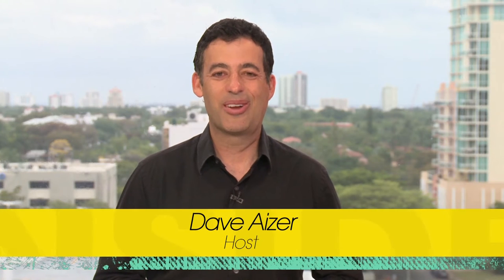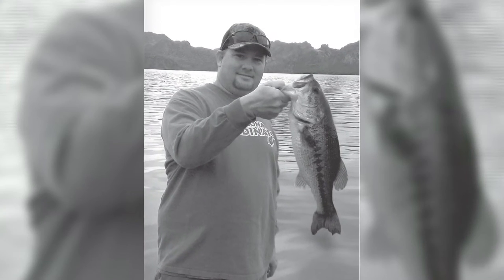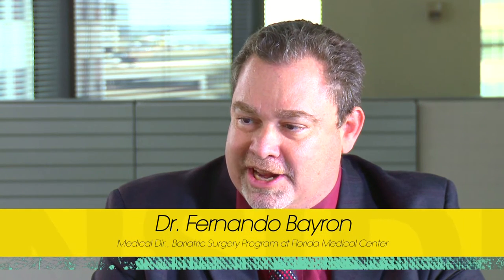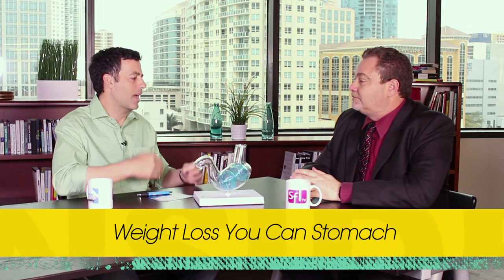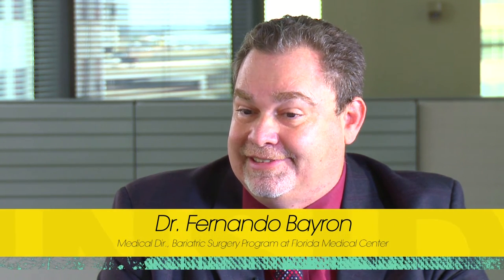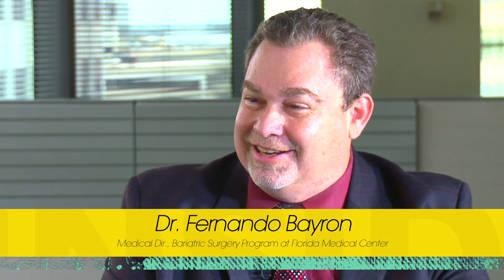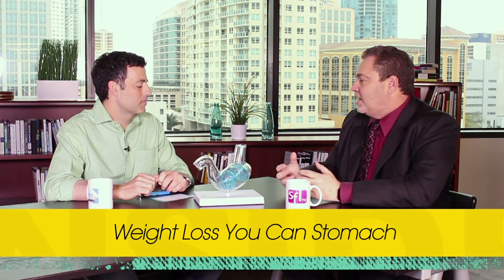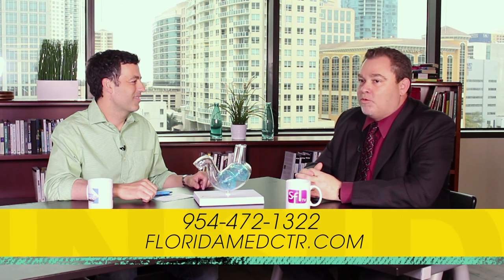Inside South Florida - Weight Loss You Can Stomach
Dave Aizer interviews Dr. Fernando Bayron, Medical Director of the Bariatric Surgery Program at Florida Medical Center.